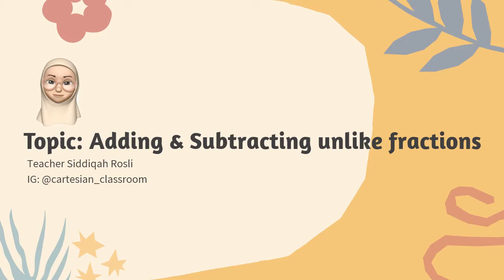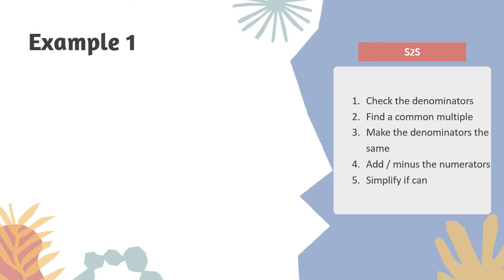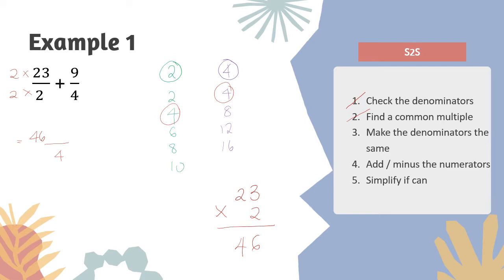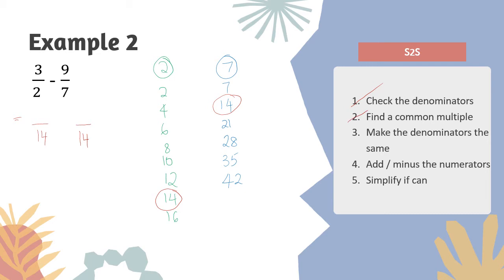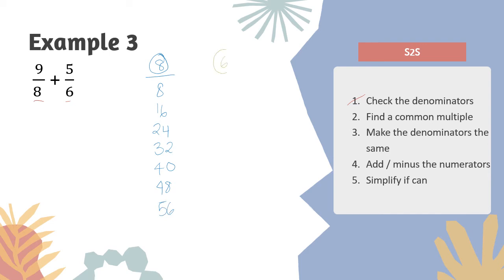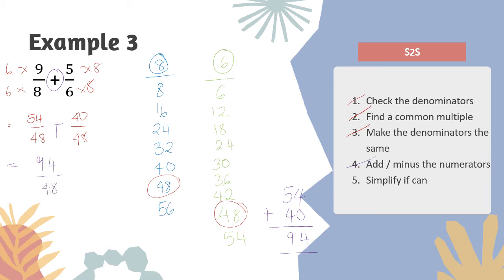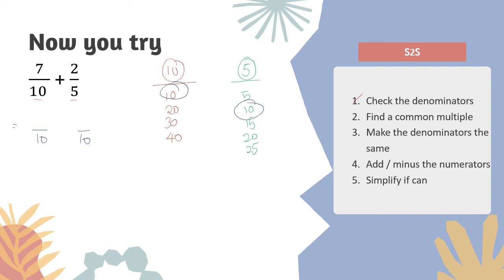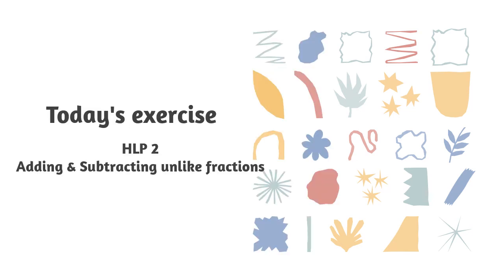Week 11 Year 5 Adding Fractions with unlike Denominators